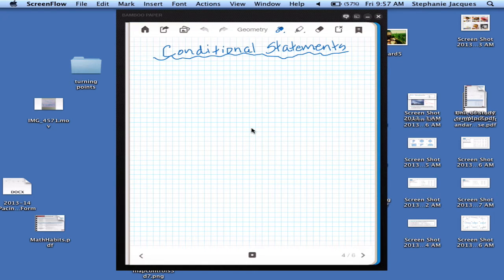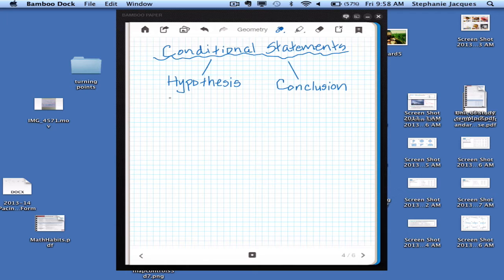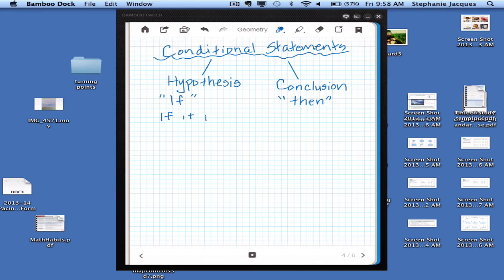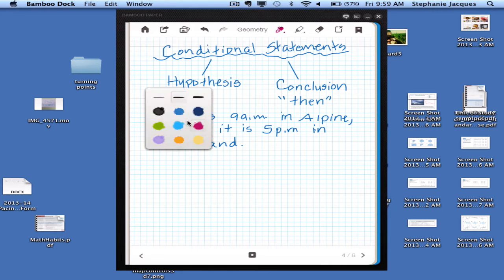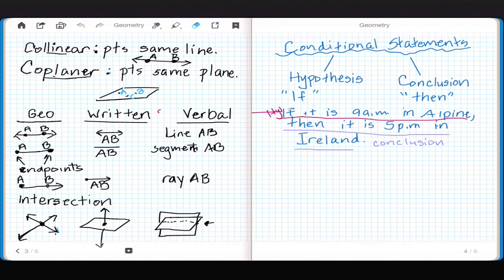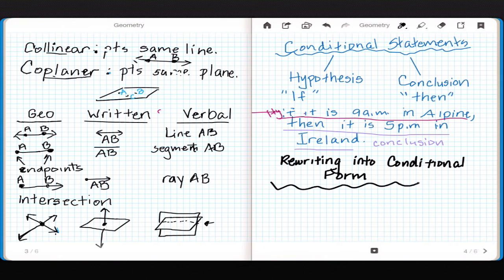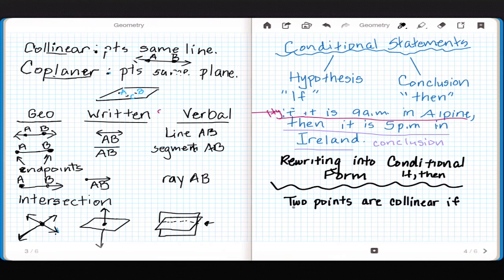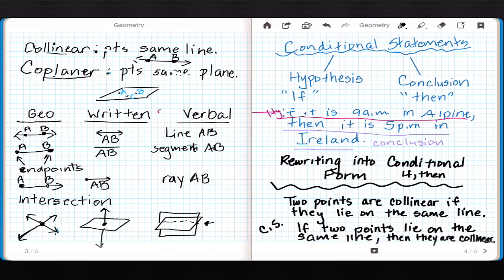Conditional Statements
Geometry